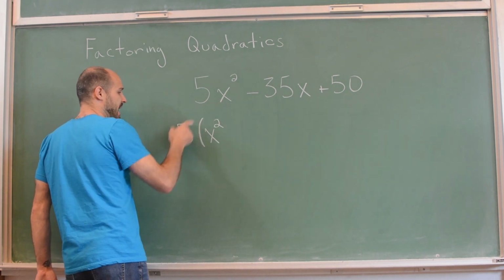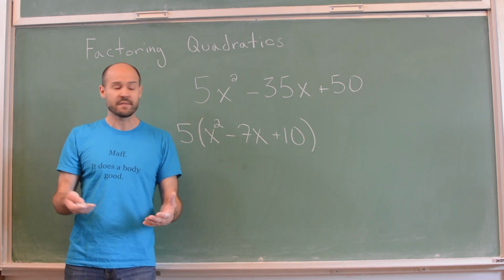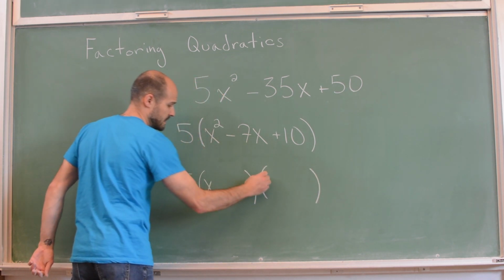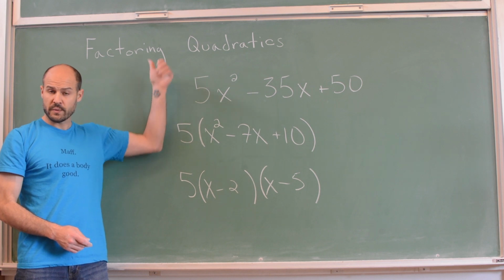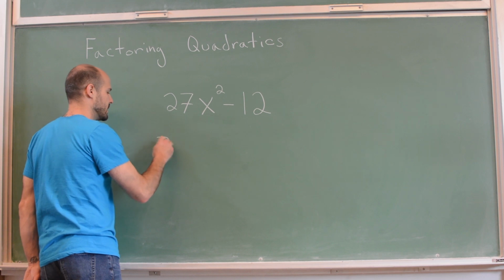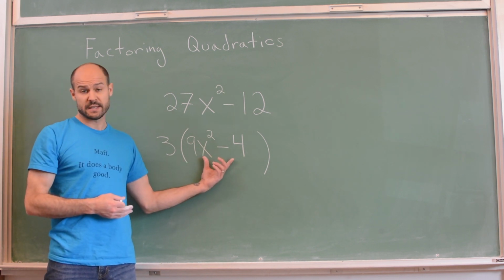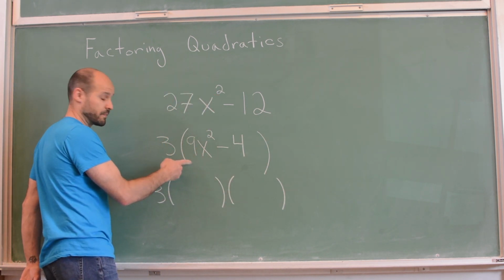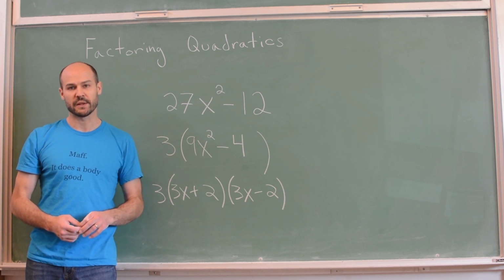Factoring Quadratics Completely Overview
This video is an overview of Factoring Quadratics completely.